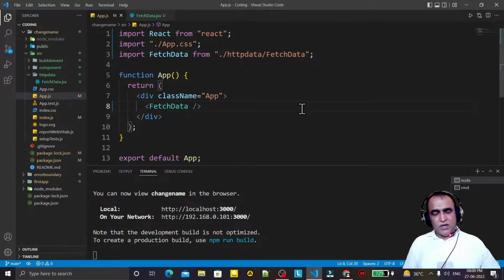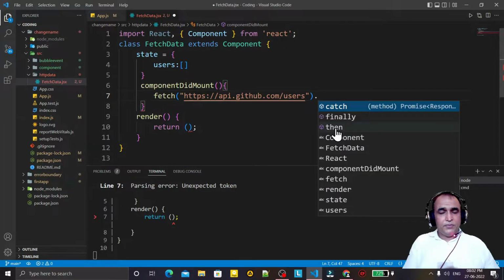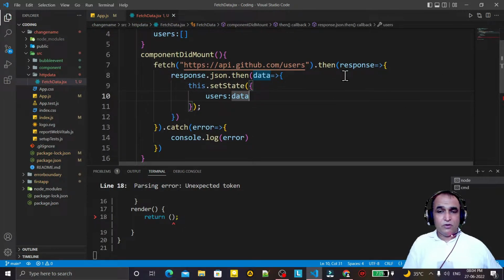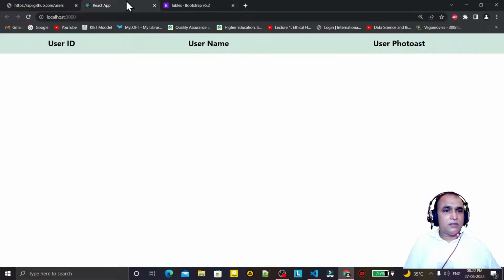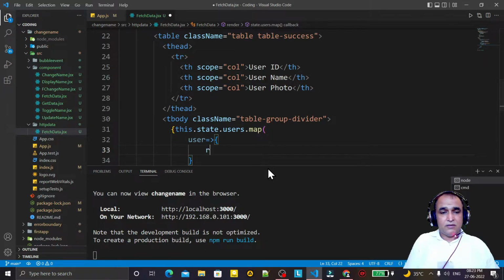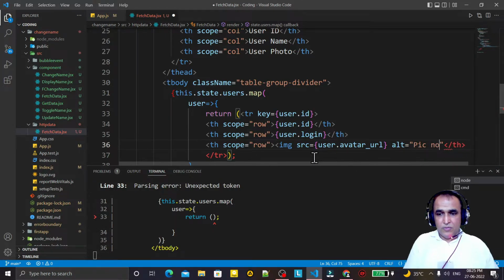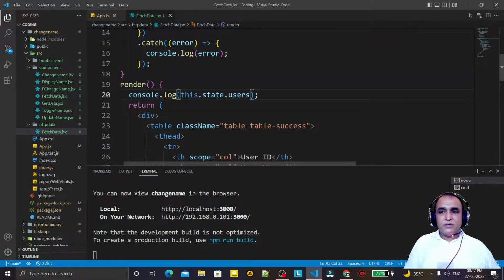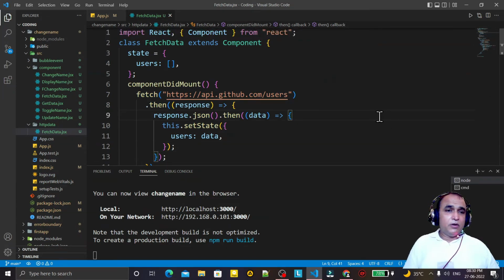React Tutorial #40 Fetch Data using Fetch API in React JS | Dr Vipin Classes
About this video:
In this video, I explained about following topics:
1. Fetching data using Fetch API in React js
2. How to display fetched data in table using bootstrap?